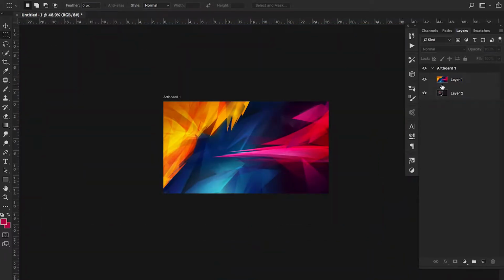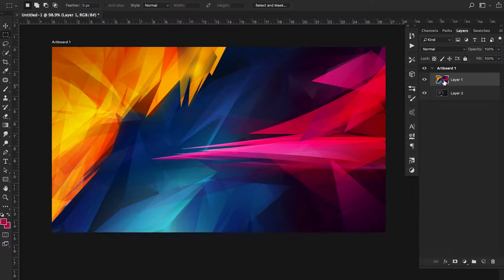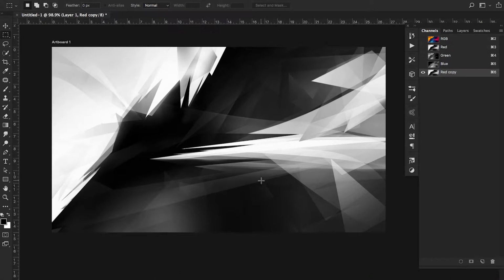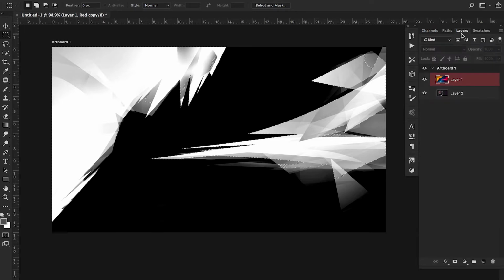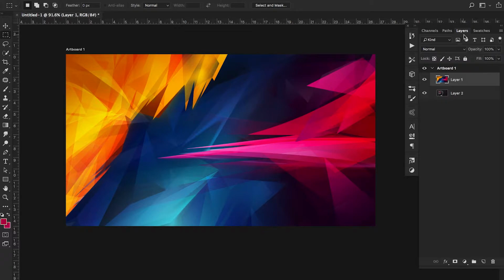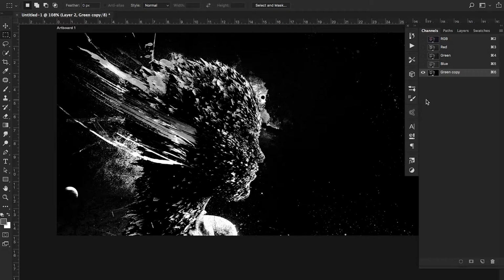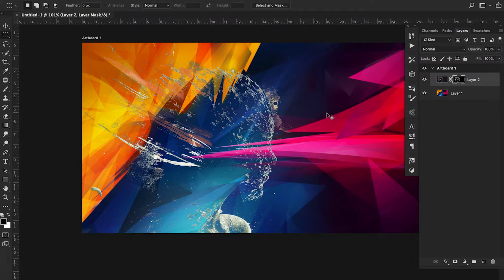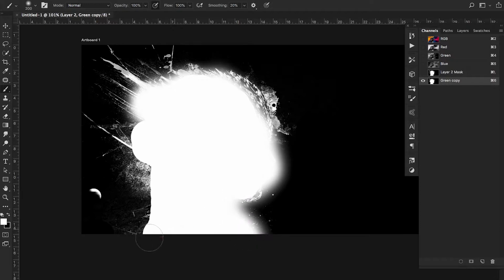How to Mask Using Channels: Photoshop Tutorial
In this video i give a little walk through of how to mask in photoshop using channels. RBG channels in photoshop are a powerful tool for masking and getting nice and clean masks for your images.